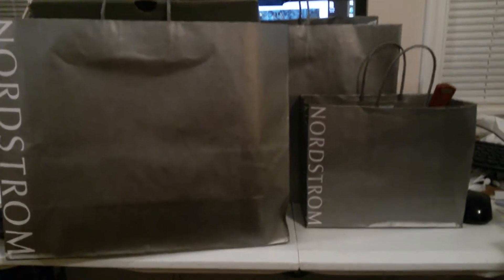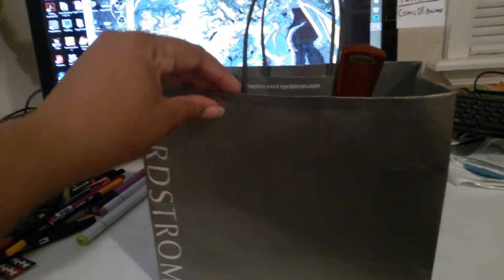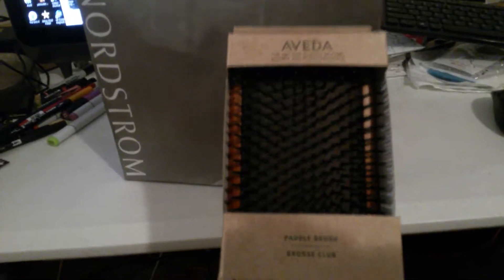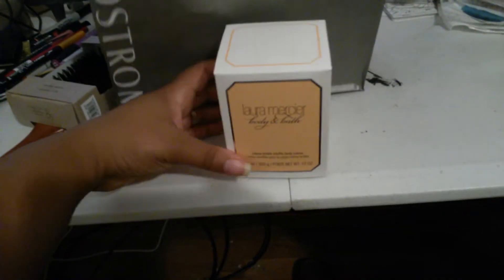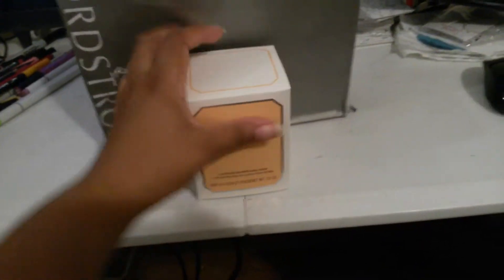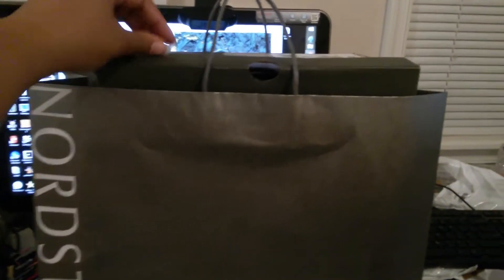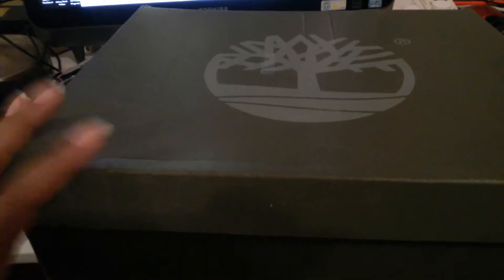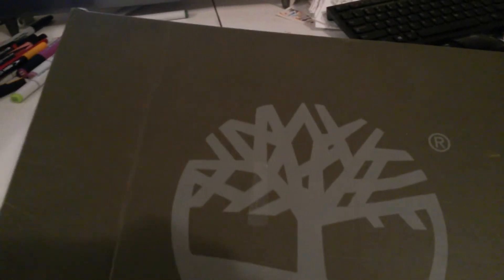Nordstrom Store Product Haul Unboxing - August 2017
Unboxing and showing the products we brought at the Nordstrom Store in August 2017.

This is what we have

Laura Mercier Crème Brûlée Soufflé Body Crème
AVEDA Paddle Brush
Timberland Wheat Nubuck Waterproof Boots (Butter Timbs)
Kendall + Kylie Braydin3 Black Multi Fabric

I am not endorsed by Nordstrom or any of the Products/Brands I ordered.